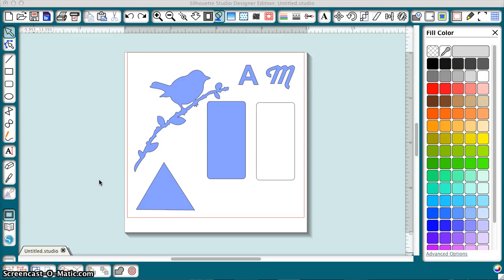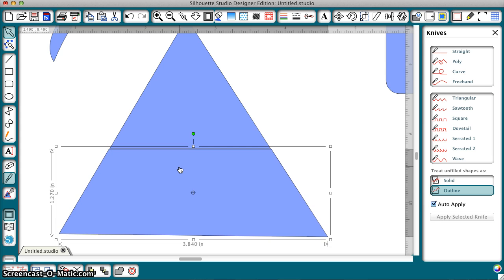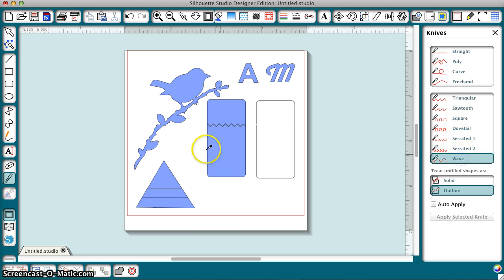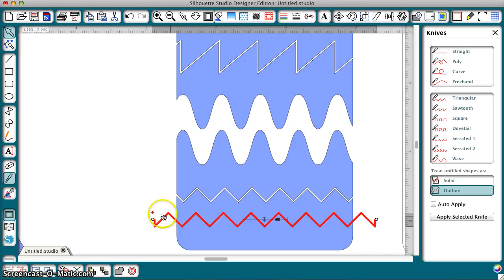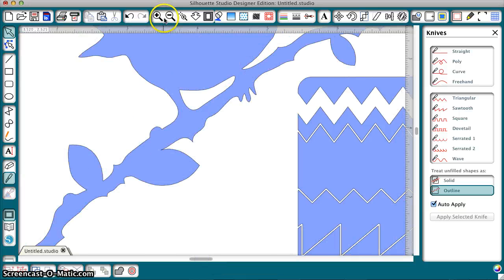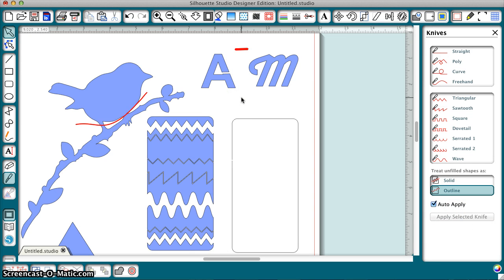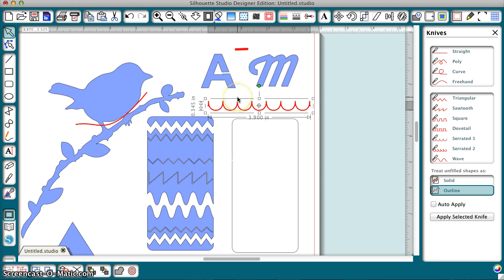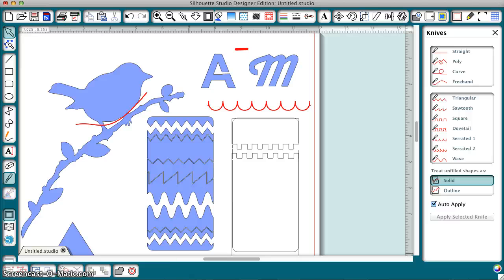Become a Knife Tool Ninja in SSDE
How to Become a Knife Tool Ninja in Silhouette Studio Designer Edition